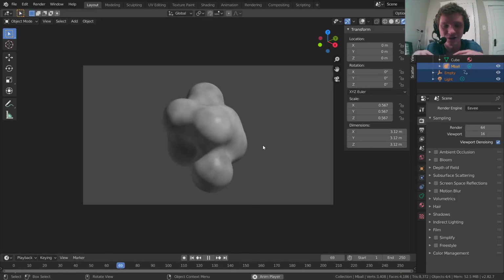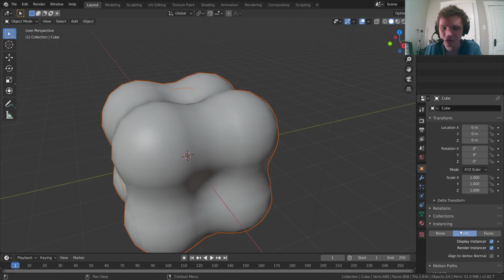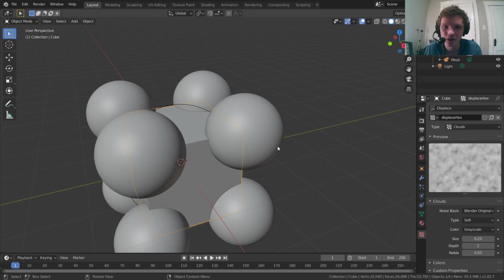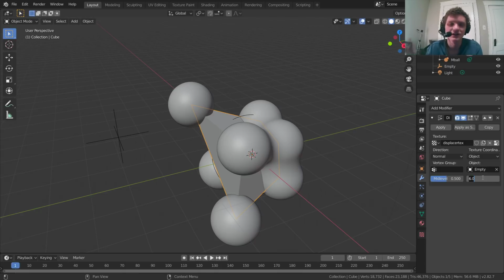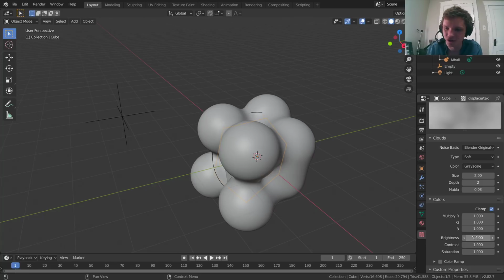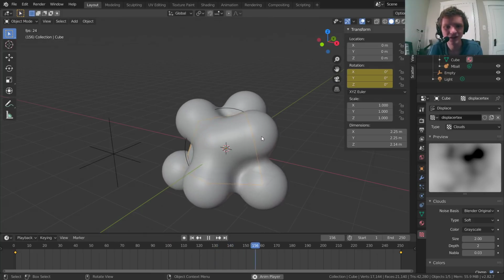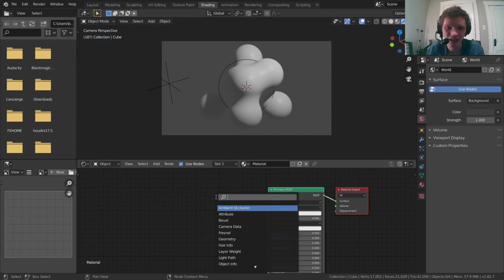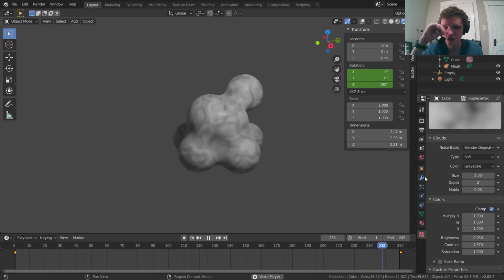Stop Fearing Metaballs!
for render issues use 'make duplicates real' or just use particles instead